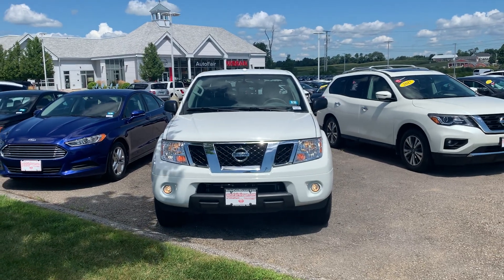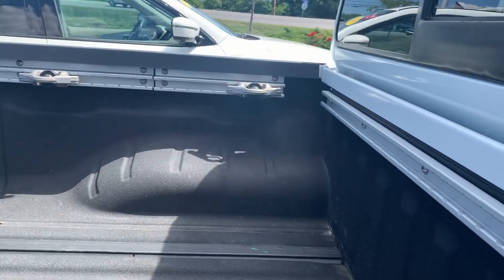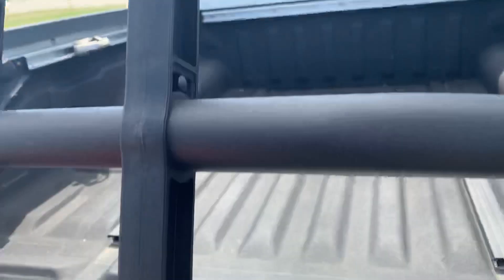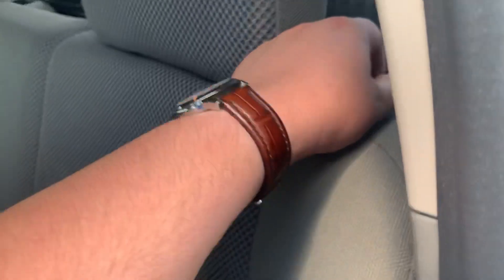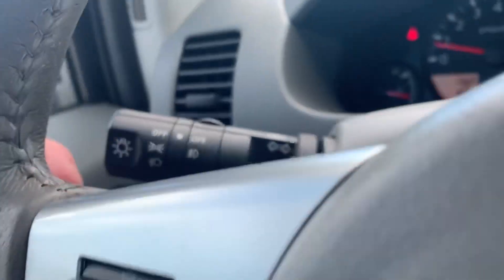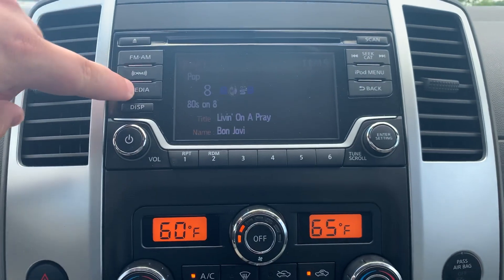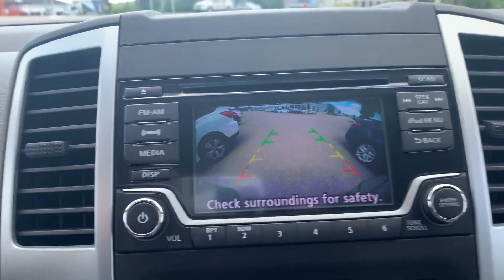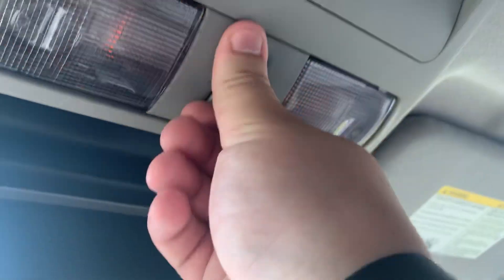17 Frontier Walk Around for John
Walk around on a 2017 Nissan Frontier SV CC SB with the truck convenience group for John by Darius